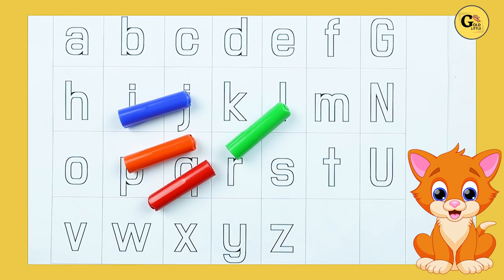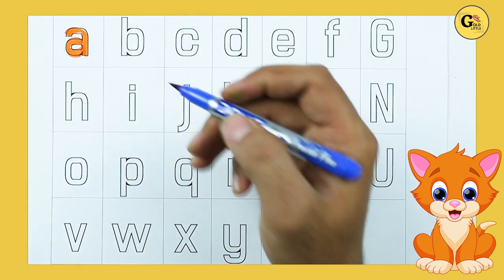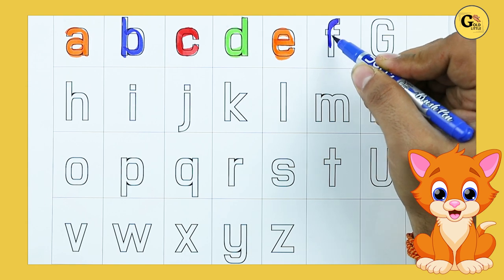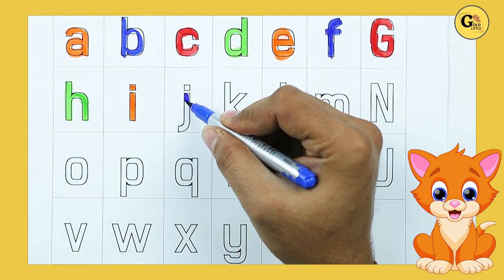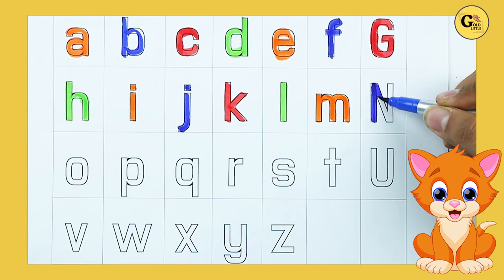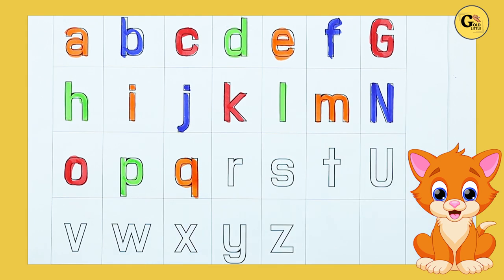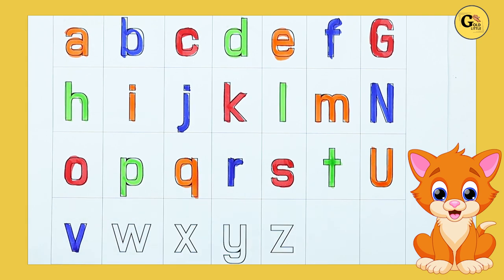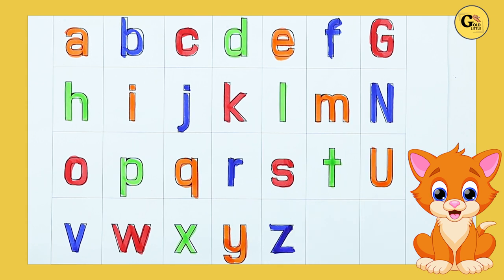abcd | abcde | a for apple b for ball C for cat | alphabets | 1 to 100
123
ginti
one to hundred
counting
1 to 100 counting
1 se 100 Tak ginti
counting 1 to100
100 tak ginti
1 to 100
123 numbers
counting for kids
Learn to counting 1 to 100
gold Little
Ginti in english
Ginti video
hindi varnmala
Ginti song
1234 numbers
abcd video
ABC learn
english alphabet video
abcd alphabet
A to Z